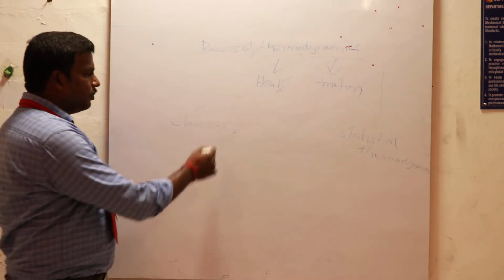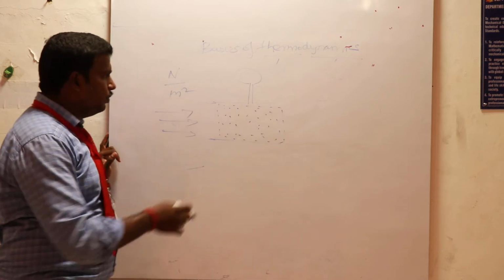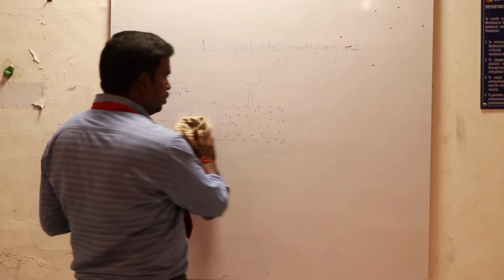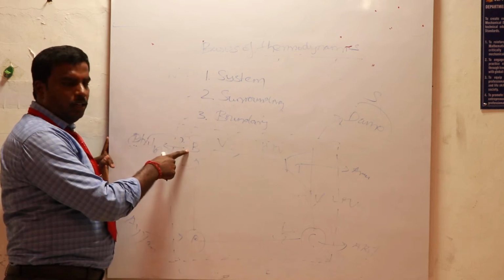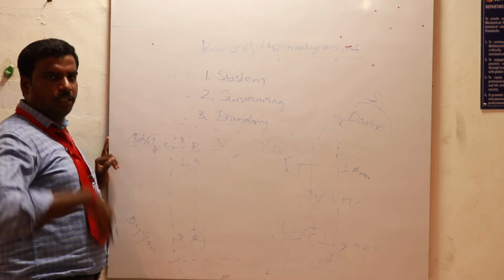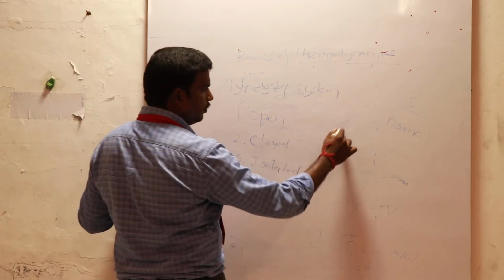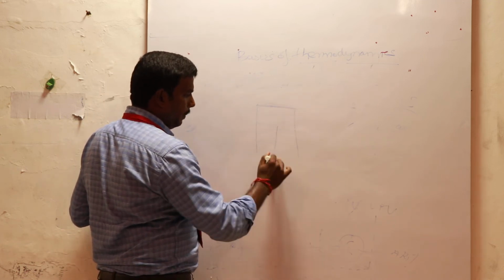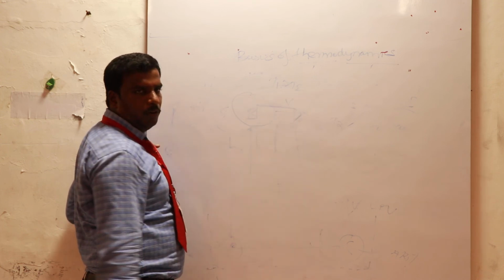Basics of Thermodynamics video lecture by Dr. Damodharan